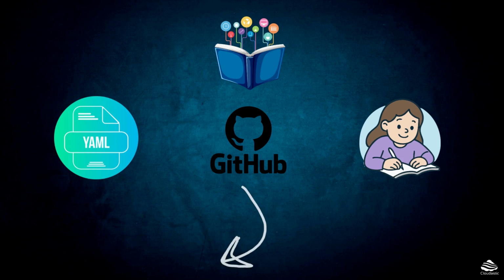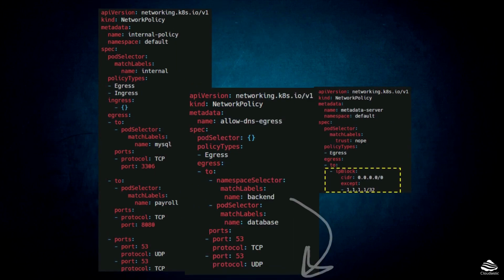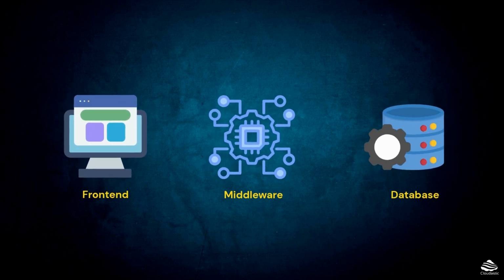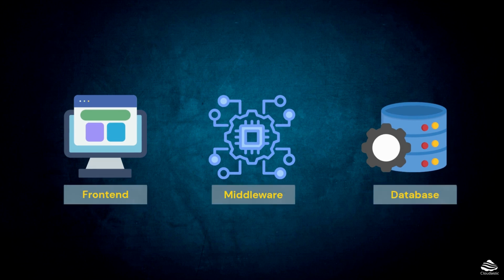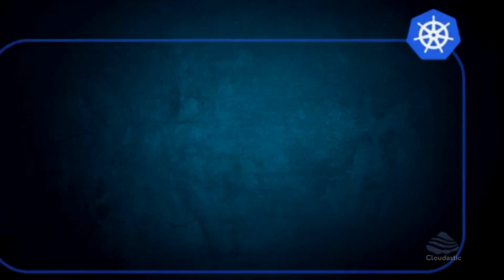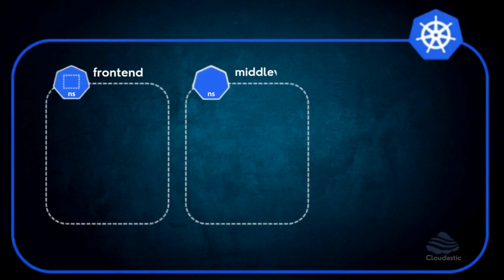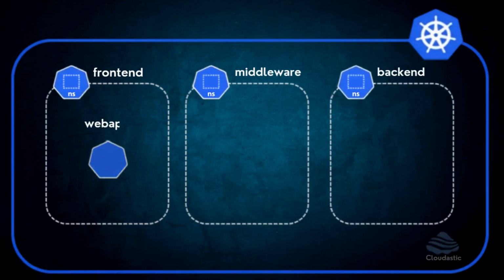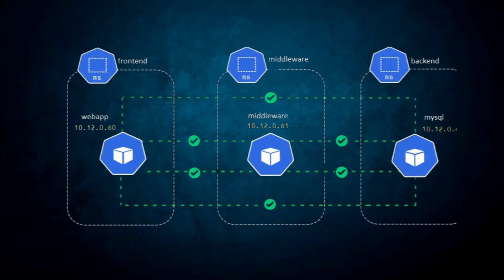Kubernetes Network Policies - Lab set up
🚀 Master Kubernetes Network Policies — Hands-On Lab Setup!
Ready to level up your Kubernetes security? 🔐 Default K8s networking allows all pods to talk to all other pods, creating a major security risk for production clusters. In this video series, we set up a completely free, browser-based hands-on lab using Killercoda to practice isolating traffic using Kubernetes Network Policies!

No local setup or complex installation required—just click, follow along, and start building secure microservices in real time.

💡 What You’ll Learn in This Hands-On Lab:
*  Zero Local Setup: Launch a live environment using Killercoda right from your browser.
*  Realistic Architecture: Deploy a lightweight, multi-tiered architecture with Nginx pods (Frontend, Middleware, and MySQL Database).
*  Multi-Namespace Security: Isolate applications across distinct namespaces (frontend, middleware, and backend).
*  Practical Testing: Prepare a live sandbox to test Ingress and Egress rules without overhead.

📌 Chapters:
00:00 - Introduction & Killercoda Lab Setup
00:24 - Accessing Resources & Using Nginx Pods
00:57 - Deploying Frontend, Middleware & Backend Namespaces